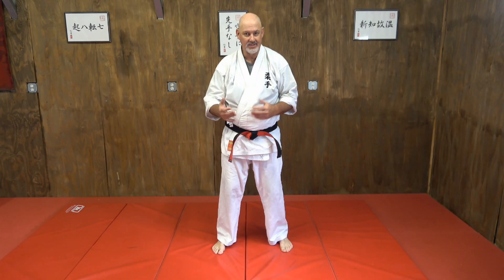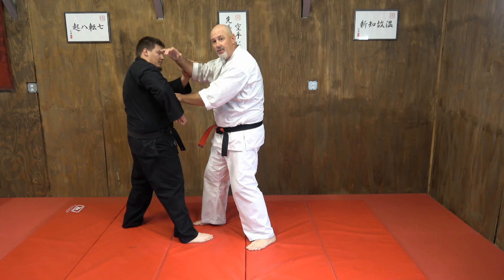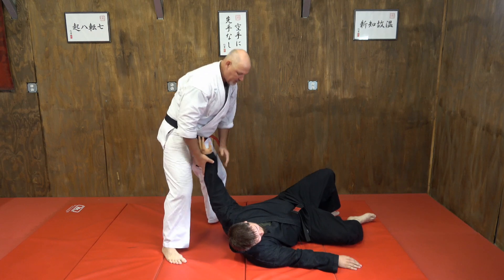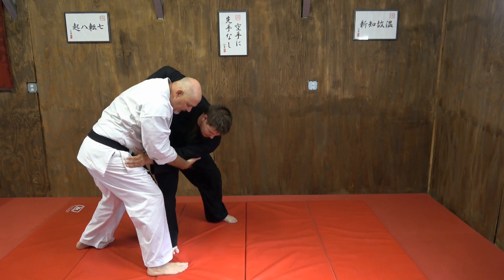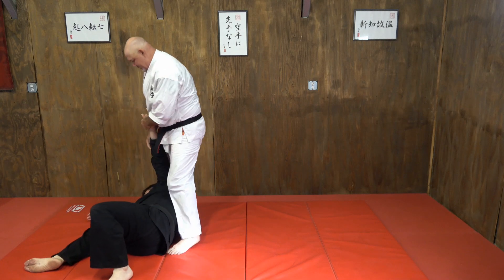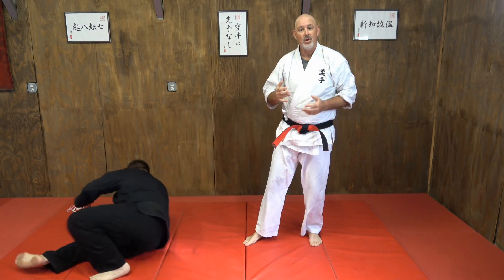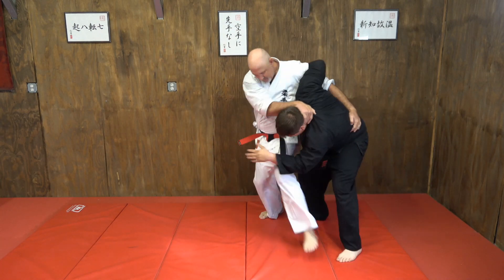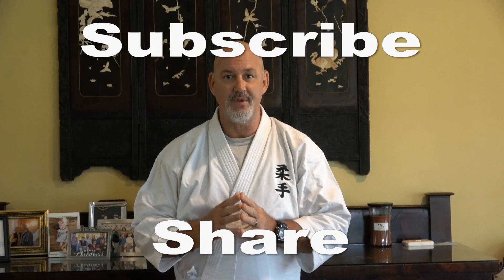Bruce Lee Entry Sets Up Jiu-jitsu Throws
Next Level #7 - Jiu-Te is all about mixing the best. An entry taken directly from Bruce Lee is combined with Kata vs MMA and finishes with a Jiu-jitsu throw.
You have spent the time to develop your skills but you may still wonder if it can protect you from the powerful MMA skills showing up in street violence.
With some guidance, the answer is yes!

By exploiting the functional skills found in one of karate's simplest kata (form), you can shape your response to meet the threat.

The ancient warriors of Okinawa had all the skills at their disposal to prevail against the mixed fighting styles coming to their shores. You too can tap into this knowledge!

To get the best effect, start with Course 1 Module 1. Enjoy and consider becoming one of our instructors!